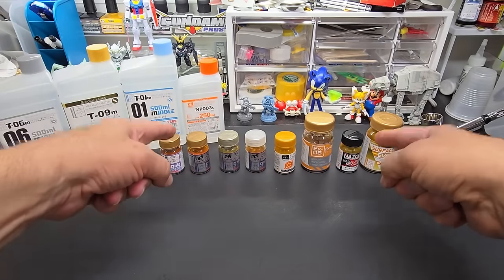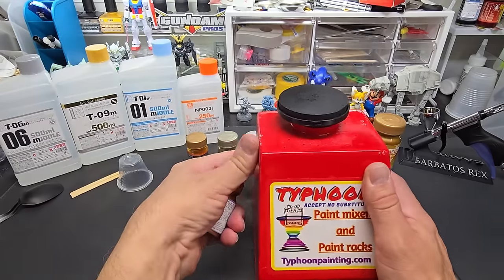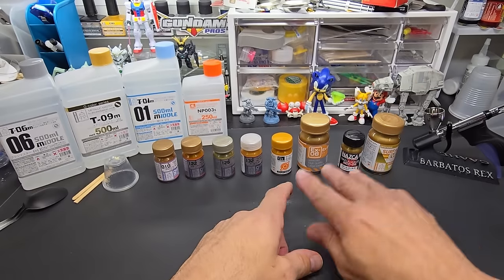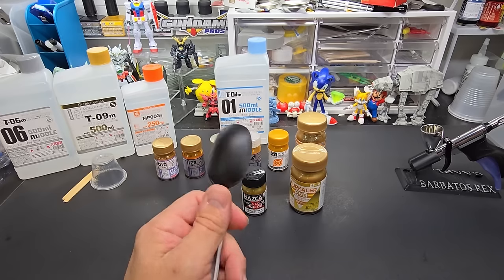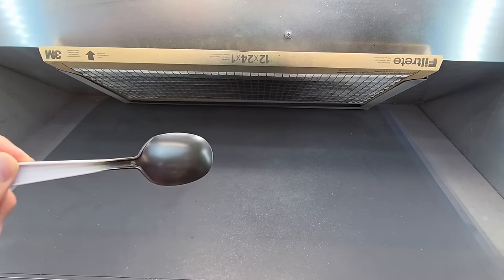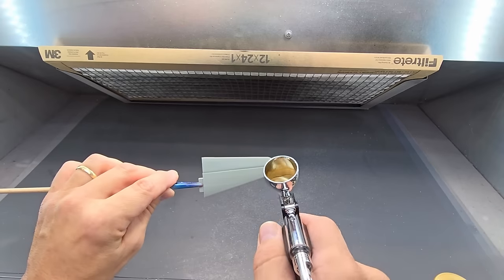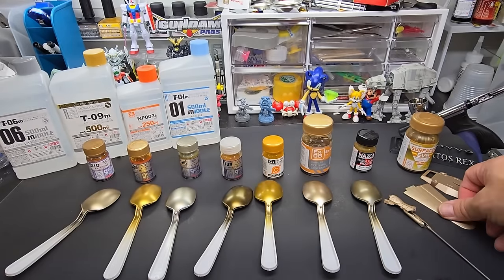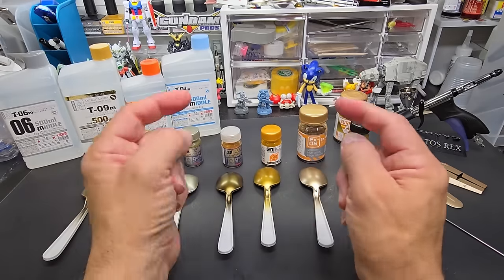Testing 8 Different Gold Paints From Gaia Notes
/ fm_freemusic​​.  .